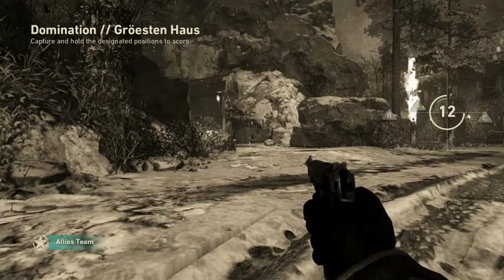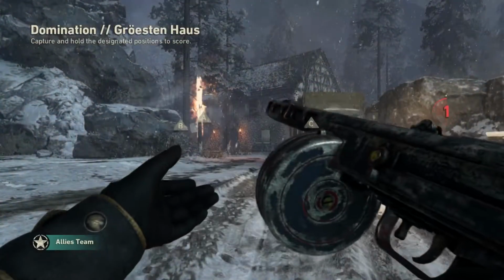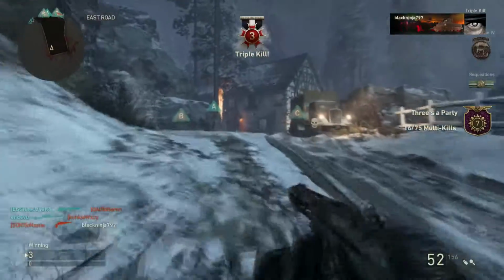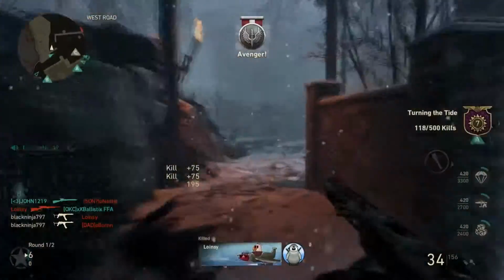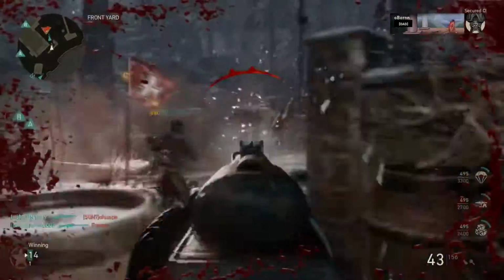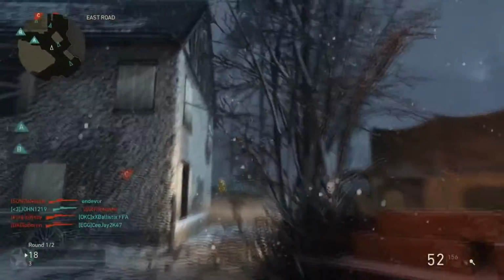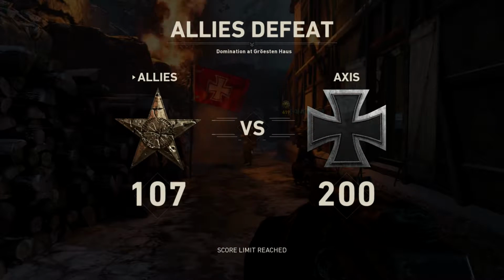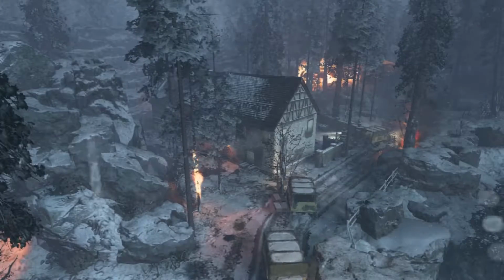My Most Amount of Kills in Call of Duty WW2! (Call of Duty WW2 Live #23)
Hey everyone! In today's video, I'm going to be showing you all my most amount of kills in Call of Duty WW2! :P Your support is appreciated. :)